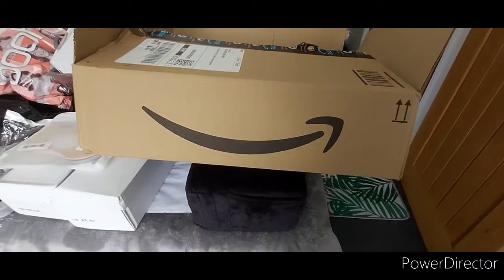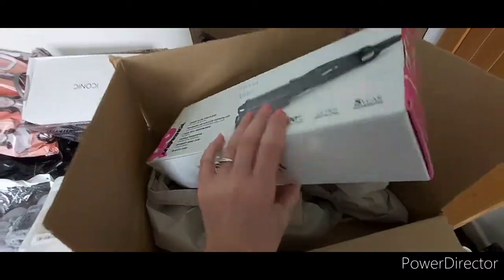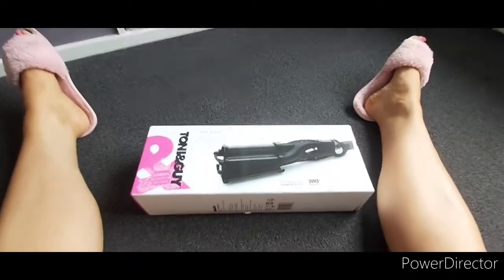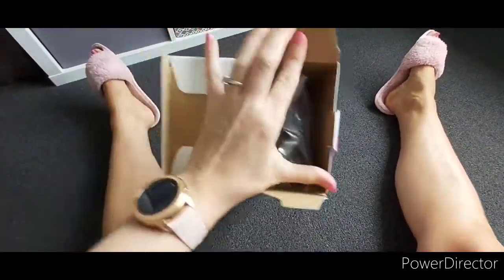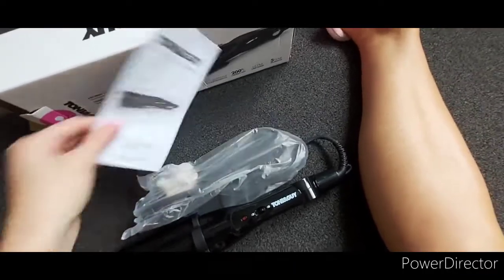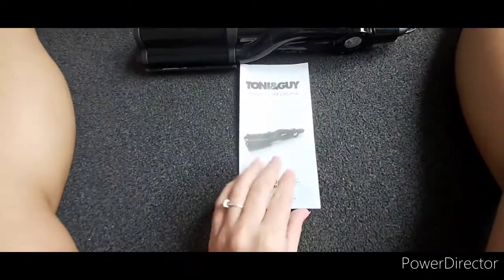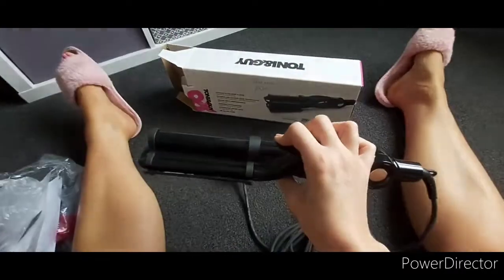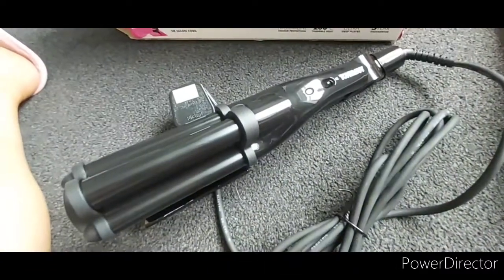TONY & GUY DEEP BARREL WAVER REVIEW-THE RESULTS ARE....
Hi all, today I've recieved this Tony and Guy deep Barrel waver, so I'm gonna show u all the product and test it.
Below is the link where I got mine from😁 Amazon.